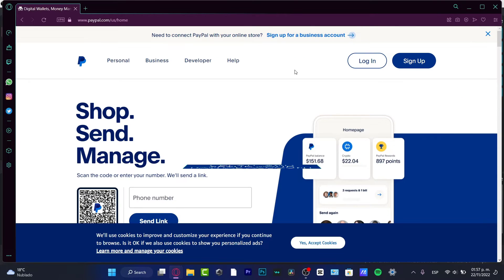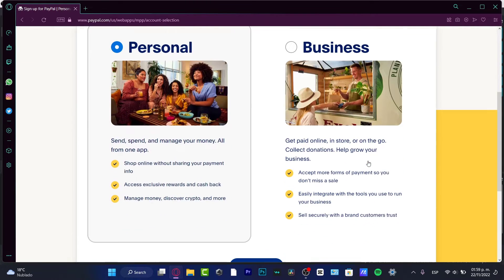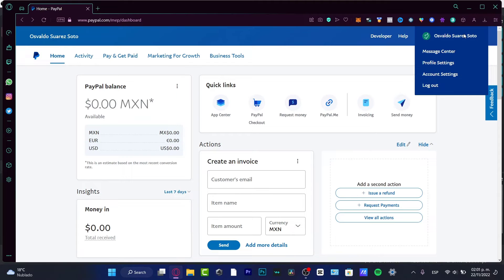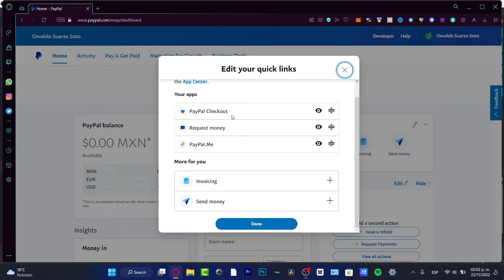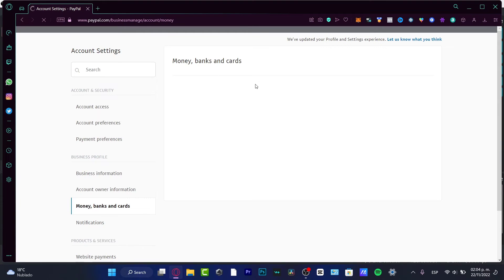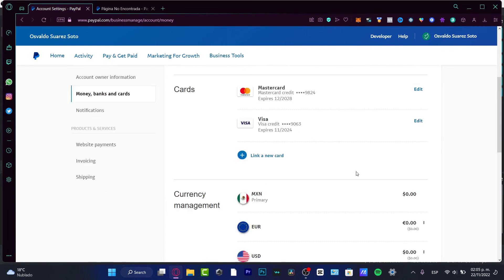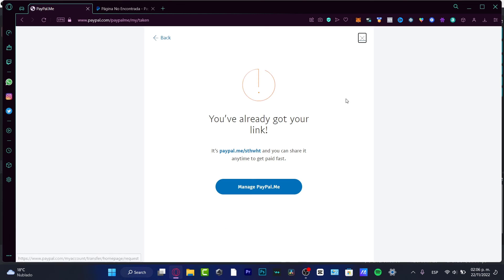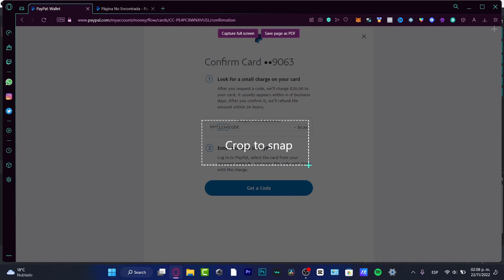How To Create & Set Up a Paypal Account (2026) Tutorial For Beginners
Creating a PayPal account is quick and easy. and click on the ‘Sign Up’ button. Once you have completed this step, you will need to create a password.

Once you have set up your account, you will need to add a payment method. PayPal accepts a variety of payment methods, including credit and debit cards, and bank accounts. You can add multiple payment methods to your account, and choose which one you would like to use when you make a payment.

You will then be asked to enter the amount you want to pay and select your payment method.